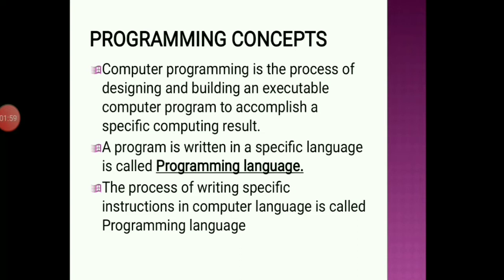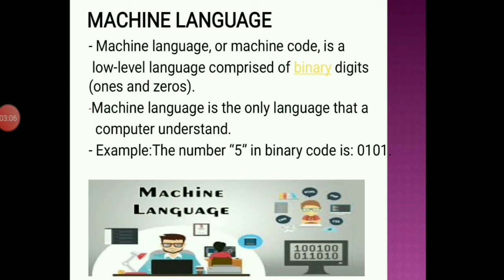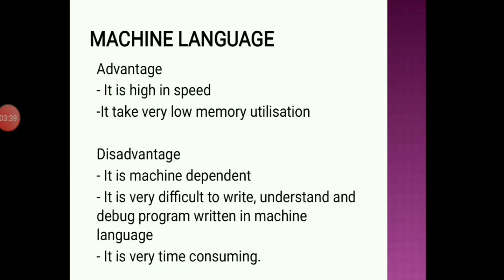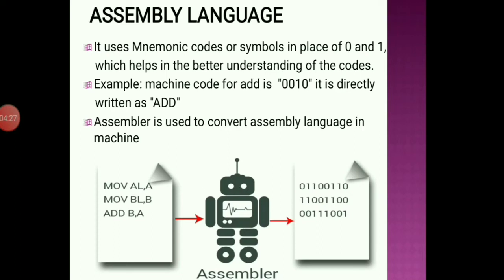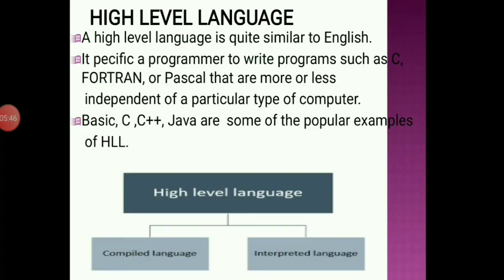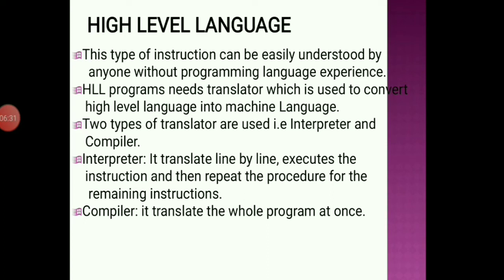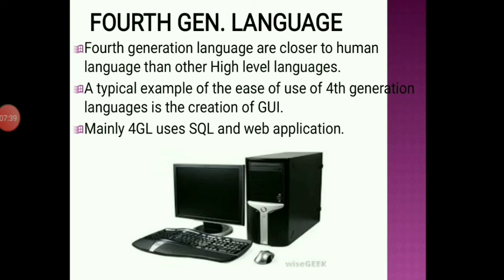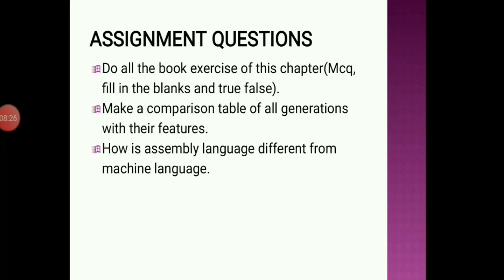Class 6 Computer Science Chapter 1 - Computer Language